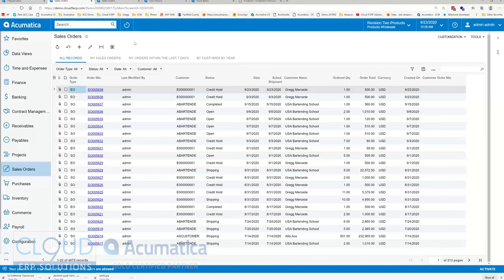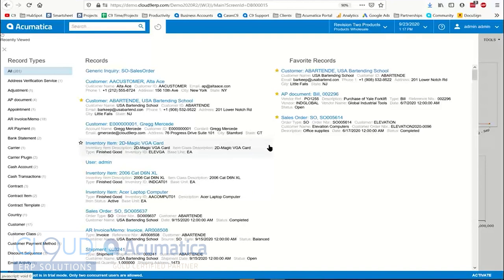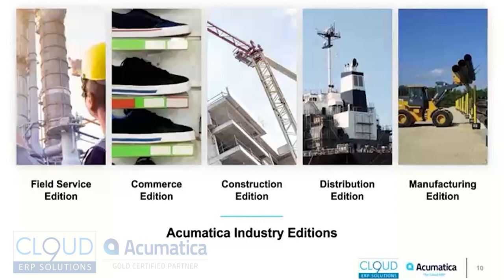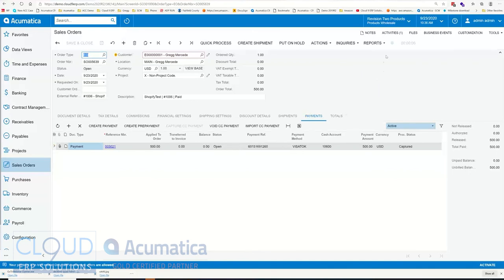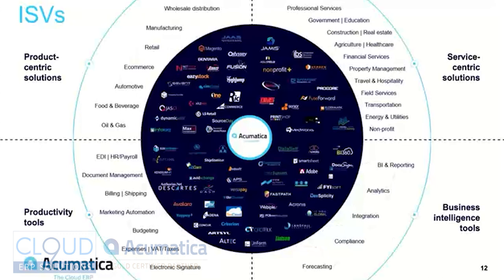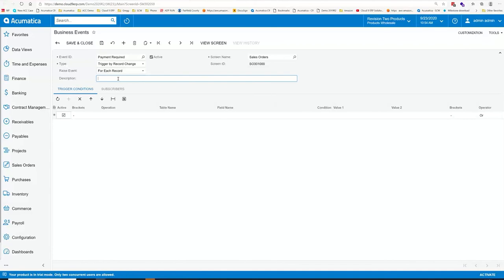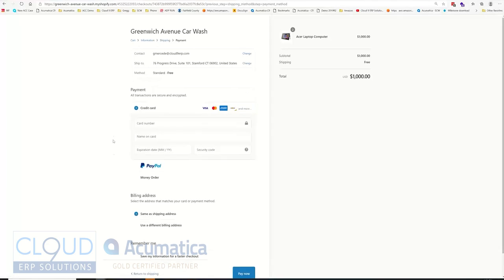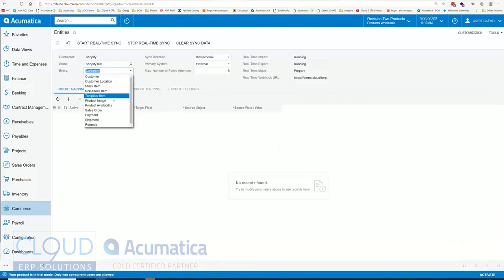Acumatica 2020 R2 Webinar Launch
Missed the Live Acumatica 2020 R2 Launch by Cloud 9 ERP Solutions?  Watch many of the new exciting features here.